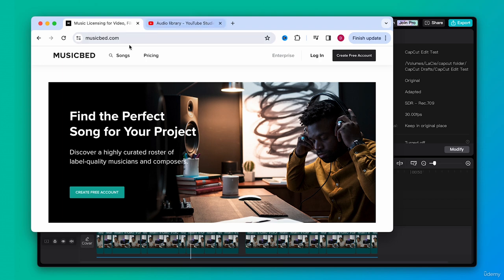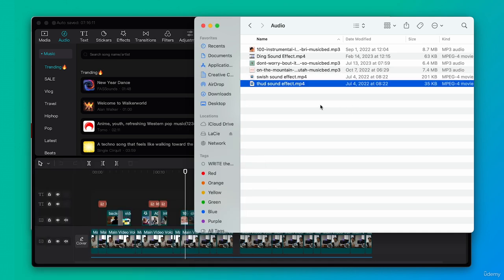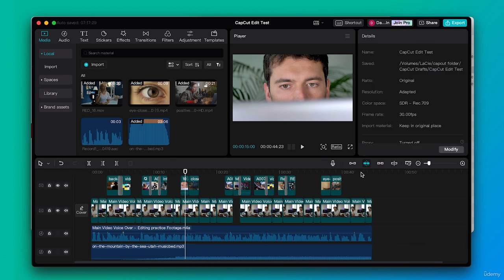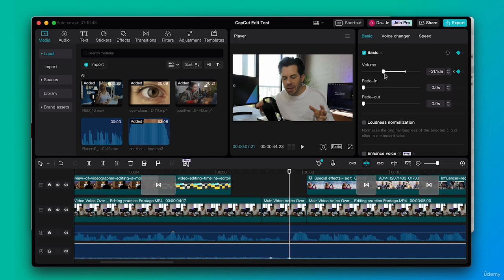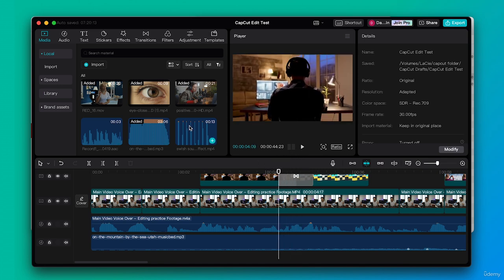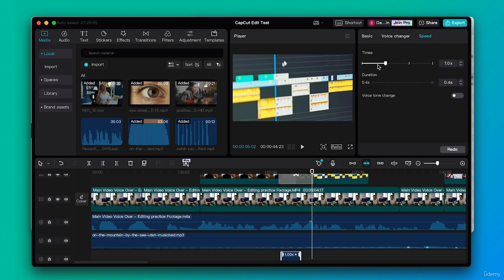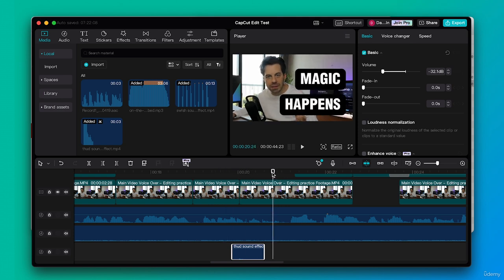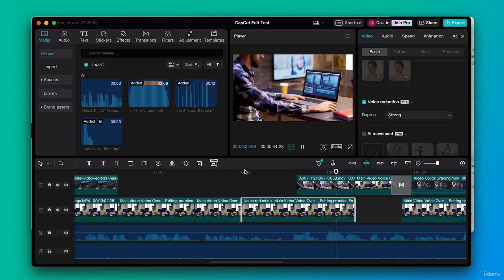15 Audio Adding and Adjusting the Volume + key frames & noise reduction tool